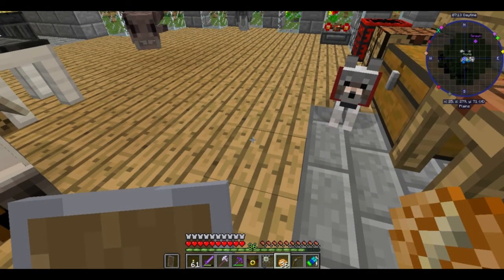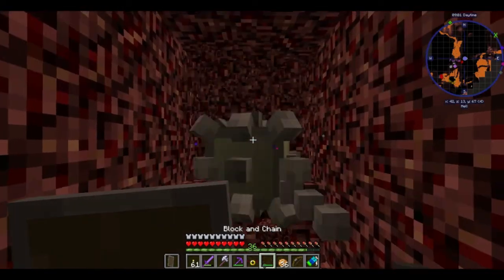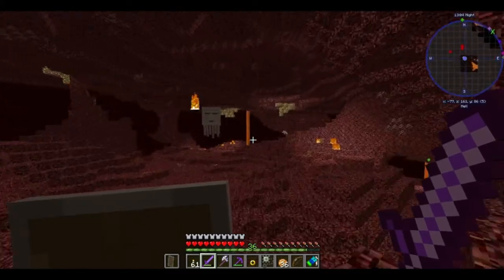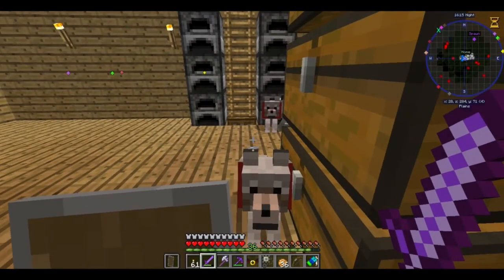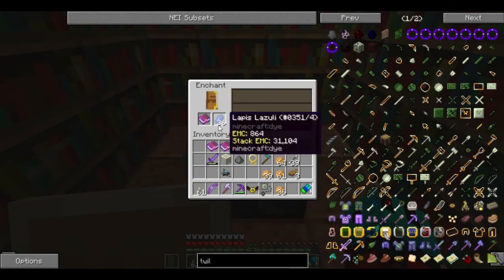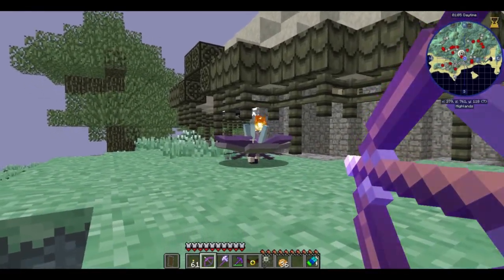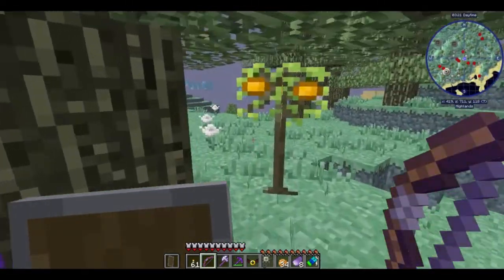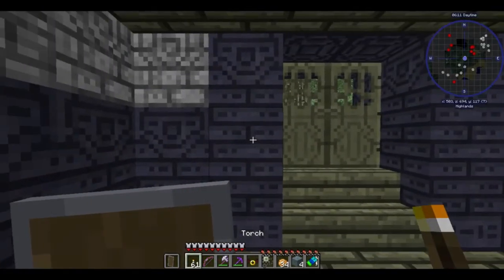Minds of insanity season 3 Beta episode 49 singleplayer!!!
All credits go the appropriate mod authors and music creators